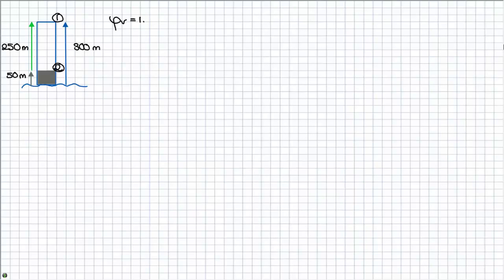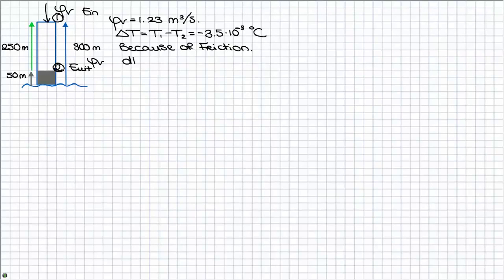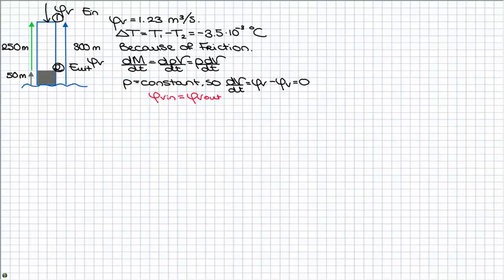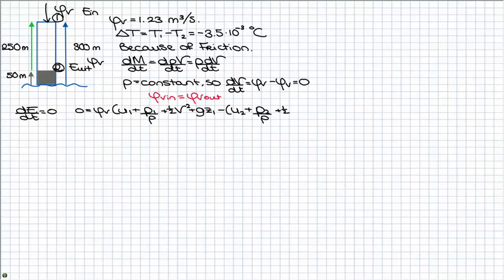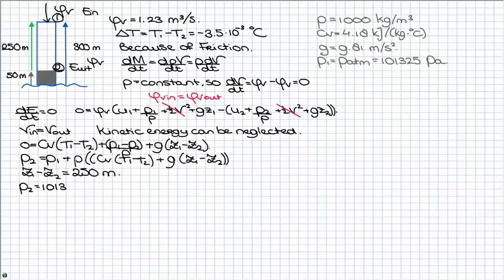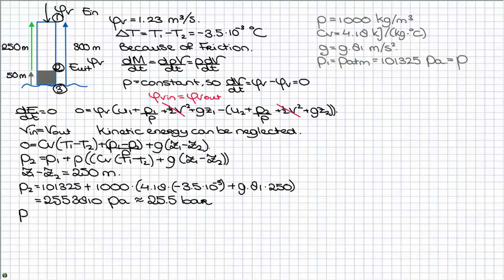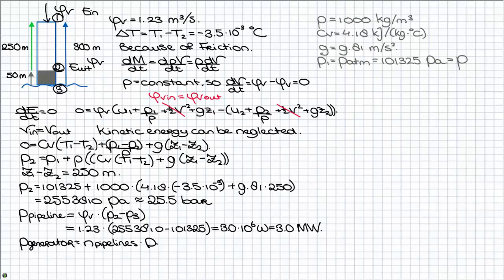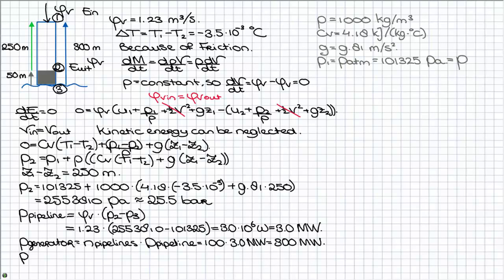TP101x 2015 2.2 The Three Gorges Dam